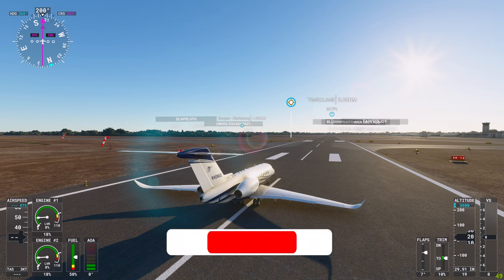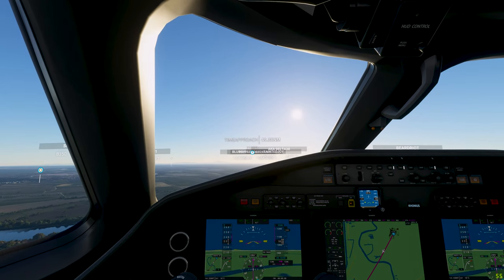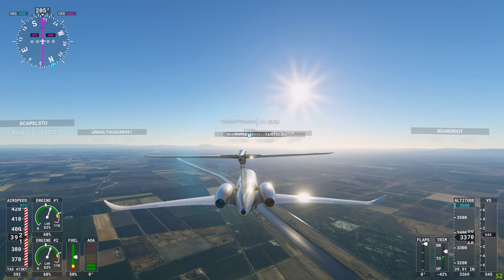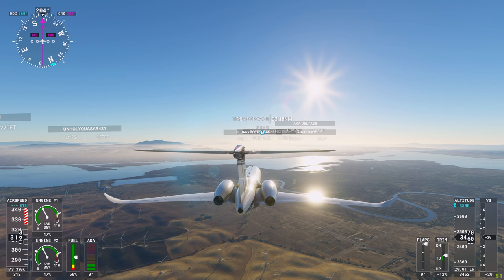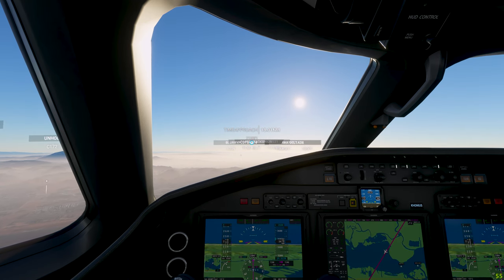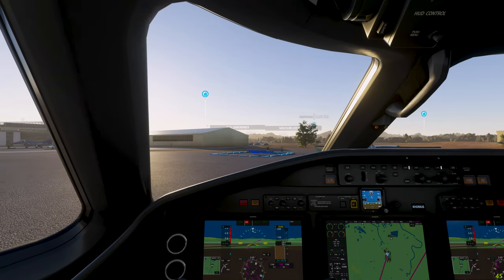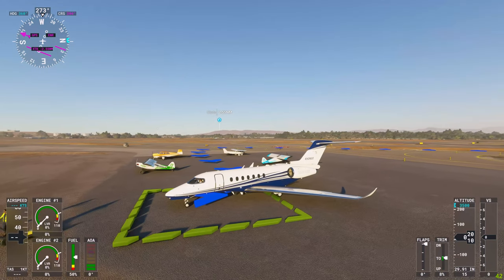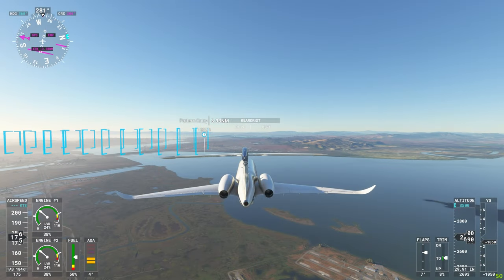Microsoft Flight Simulator Learning to Fly Tour Completion Flight! Cessna Citation Longitude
Learning To Fly Tour flight from Sacramento California to Concord California.

This completes my Learning to Fly Tour, started in Concord, California on September 8, 2020 with my first flight from Buchanan Field to Moffett Field. I started the tour flying a Cessna 172 single prop, and completed it flying a Cessna Citation Longitude jet.

The first set of videos were recorded in Full Hi Def and I later switched to 4K. I originally used an HP laptop with a MX 350 NVidia GPU which barely ran the game. I overclocked it with fans blowing away heat to get some kind of performance. I later got an Alienware Aurora R11 with a RTX-2080Ti CPU. The original videos were recorded on one track, including overdubbed audio, using an Aver Media HD Game Capture device. Later I acquired an Elgato 4K60+ 4K recorder and and used the HP laptop to record voice-over audio separately. I use Premiere Pro to compose my videos.

Short flight on a beautiful hazy day.

Flying a Cessna Citation Longitude Jet. Graphics on High-End,  Aurora R11 + RTX 2080 Ti (overclocked).

Music Credits

0:00 Opening Titles
0:36 Take Off
3:29 Healthy Minds by Vladan Stefanović
5:34 Part 2
13:57 Landing
18:06 Closing Credits